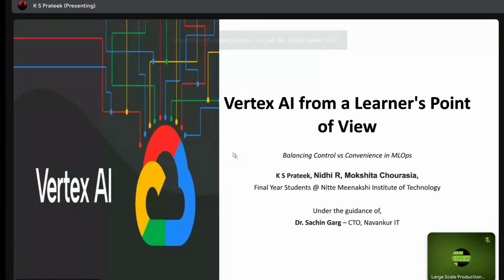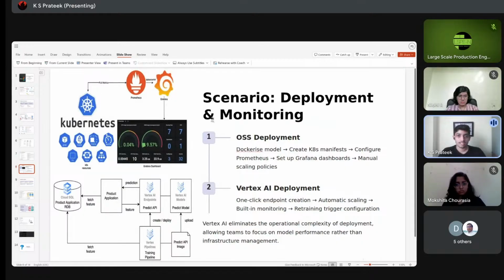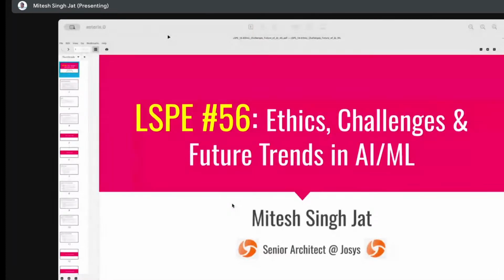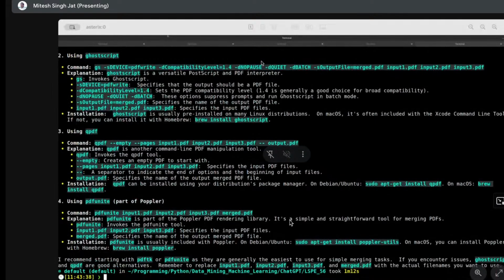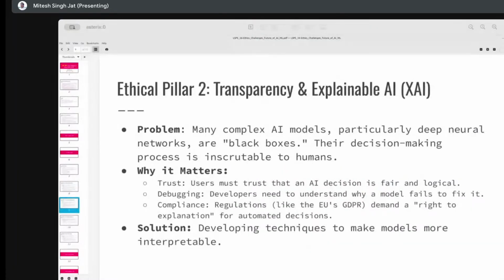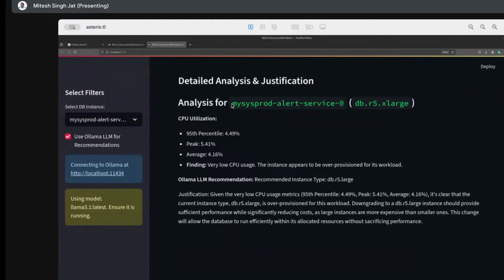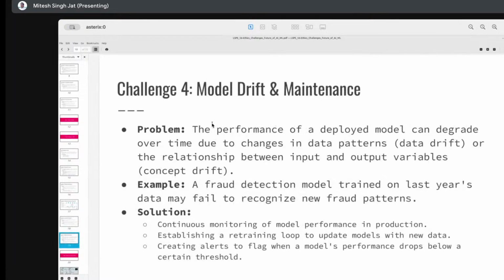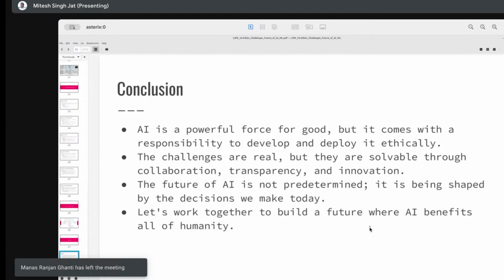#56 Large Scale Production Engineering India Meetup - 20th Sep 2025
Meetup Event of the lspe-in Community